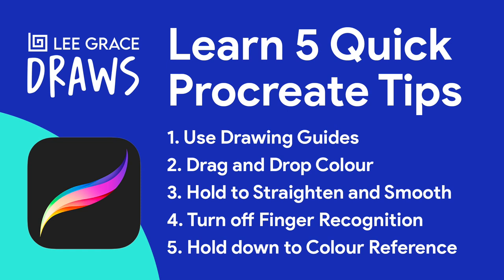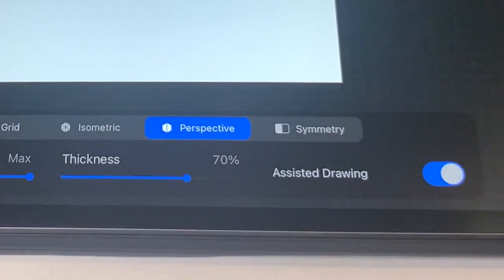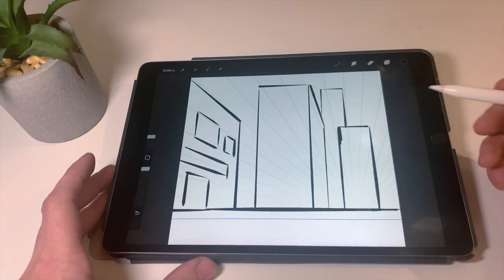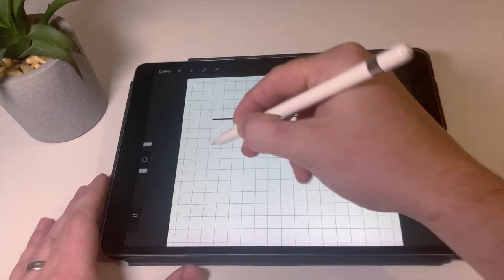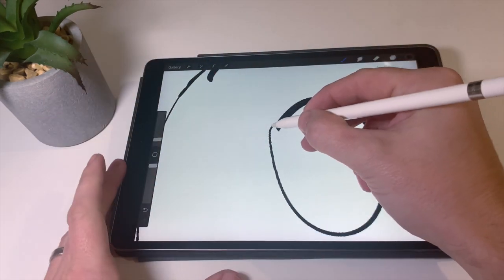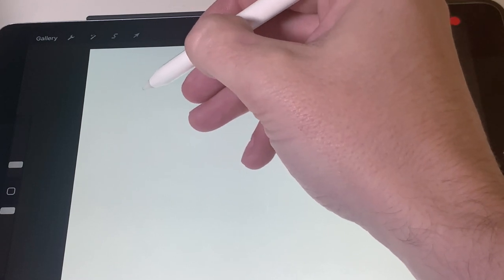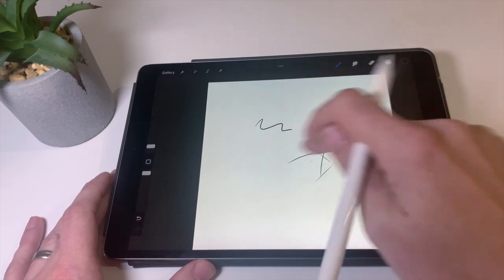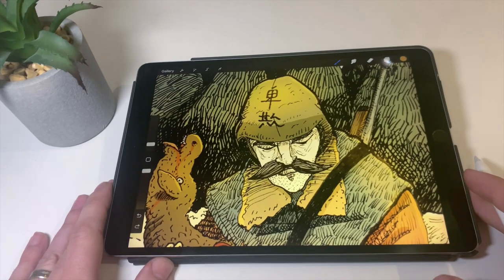Five EASY Procreate Tips for ANYONE new or currently using the app | easy procreate drawing tutorial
In this tutorial I go through in detail 5 procreate tips that you may or may not know and how they help streamline your process. Practical digital art ipad procreate.

CHAPTERS:
0:00 Start
0:12 Tip One: Use Drawing Guides
06:36 Tip Two: Drag and Drop Colour
09:30 Tip Three: Hold to Straighten and Smooth
11:50 Tip Four: Turn Off Finger Recognition
13:23 Tip Five: Hold Down for Colour Reference

I provide creative drawing tutorials and time-lapses for everyone including drawing and painting on an iPad, mostly in the app Procreate and also traditionally in my sketchbook. I like to show my digital painting process to educate and promote better art production.

Many thanks in advance for viewing my content!

Lee 😊